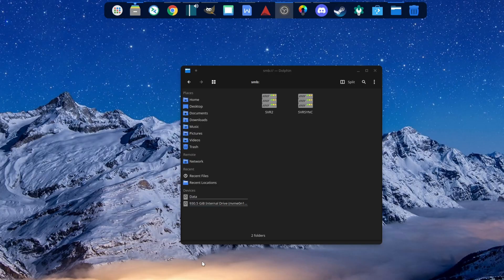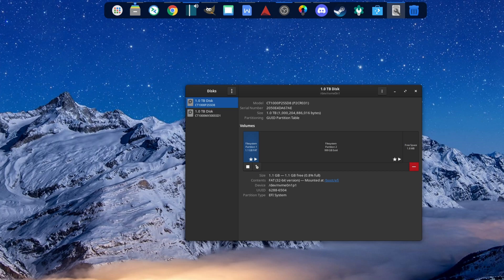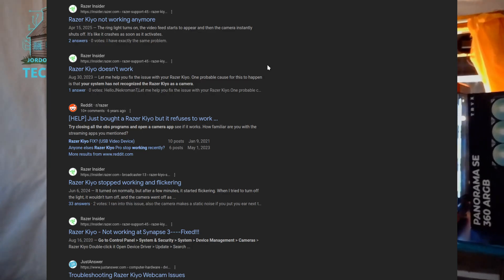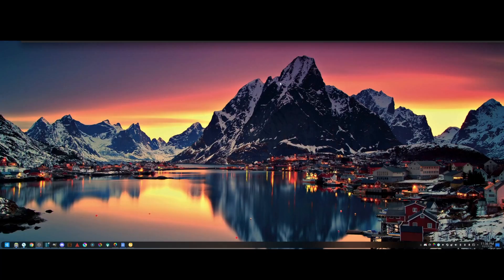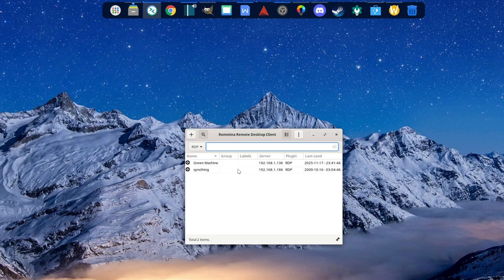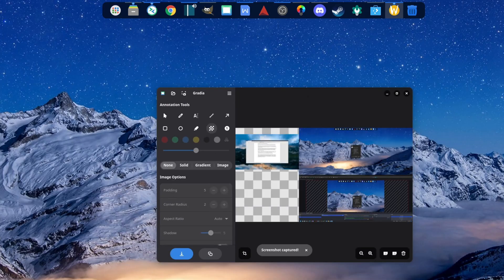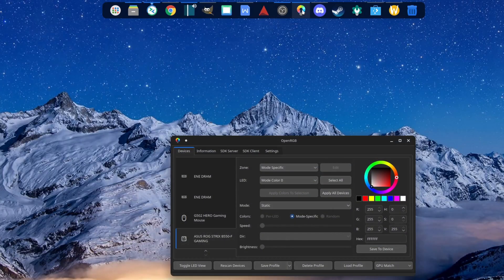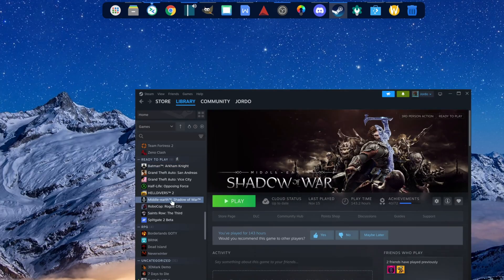Win11 to Linux!! Not a Challenge It's PERMANENT! It All Just Works!! RDP, 365, RGB, Steam, OBS....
After the PC rebuild in a new Case, I had the urge to change it up. I stitched to Ubuntu Studio and I have ZERO plans to go back. As someone who has always been half in, and half out, it finally feels like nothing is missing!

00:00 Intro& Why it worked well for me
01:00 The few glitches
02:23 Webcam
03:20 Display Driver & Scaling
04:16 Video & Photos
05:02 Customization and UI
06:00 The best DRP app!
06:55 Screen-shots
07:14 Office & QB &other biz software
08:34 RGB
09:15 Discord, Steam & Gaming
10:24 Final Thoughts